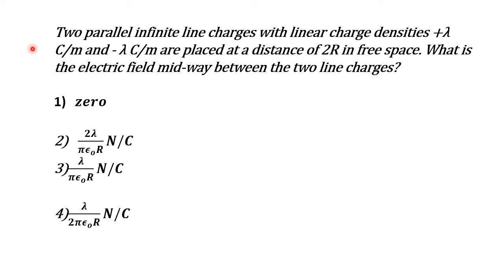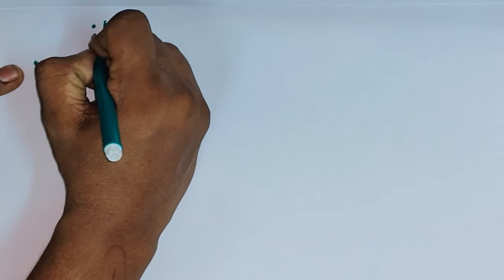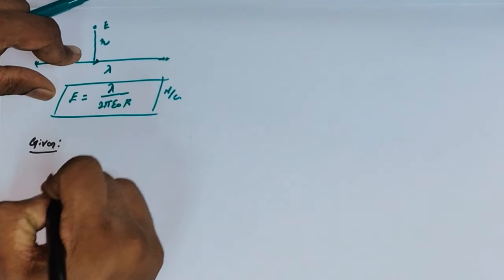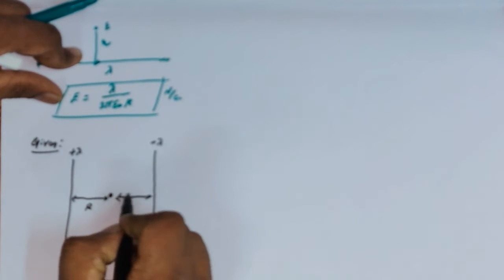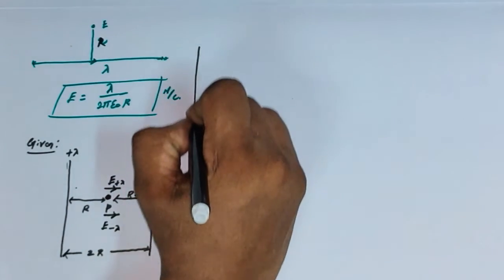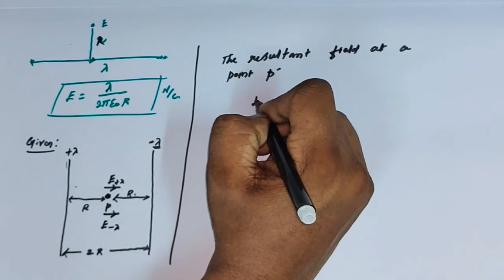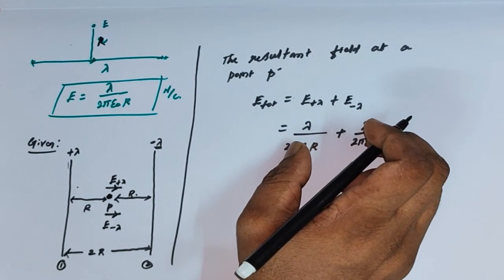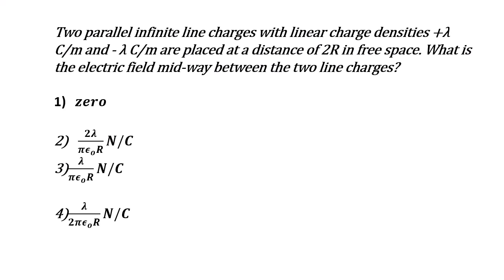NEET - UG - Physics Solution - 2019 || Question 36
Two parallel infinite line charges with linear charge densities +λ C/m and - λ C/m are placed at a distance of 2R in free space. What is the electric field midway between the two line charges?

  𝒛𝒆𝒓𝒐

    𝟐𝝀/(𝝅𝝐_𝒐 𝑹) 𝑵/𝑪
𝝀/(𝝅𝝐_𝒐 𝑹) 𝑵/𝑪

𝝀/(𝟐𝝅𝝐_𝒐 𝑹) 𝑵/𝑪